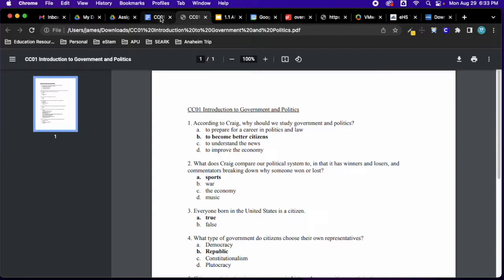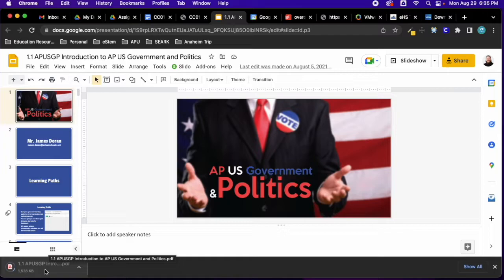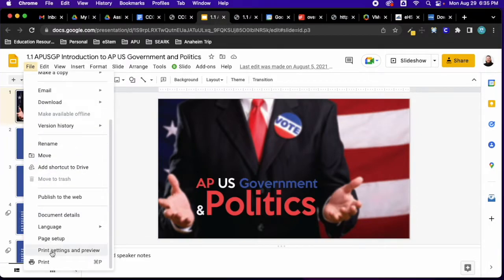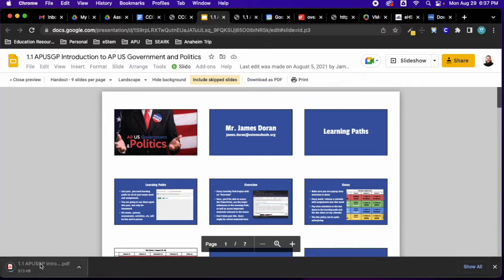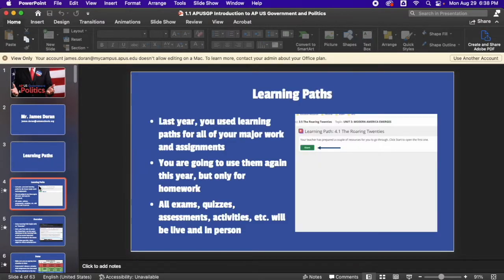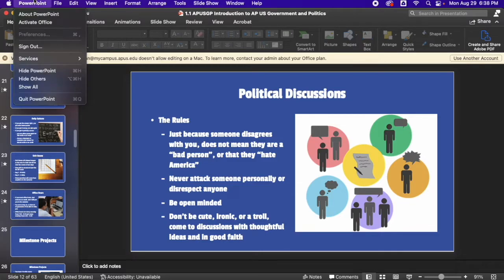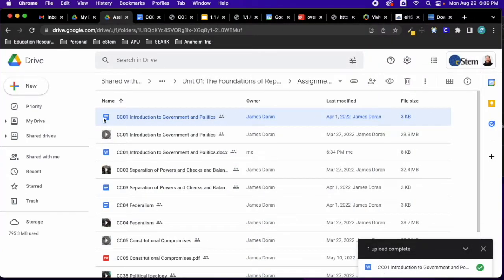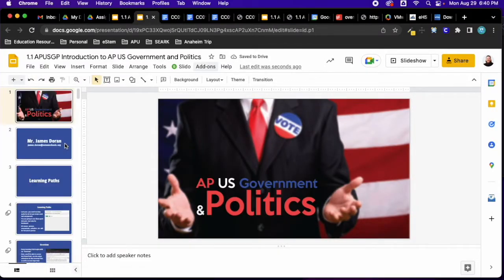TTT Converting Documents in Google